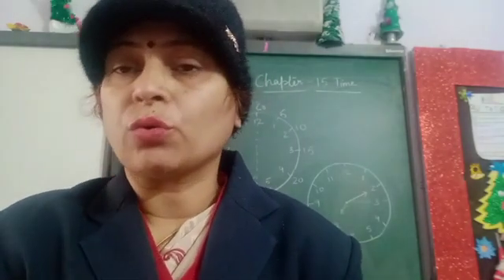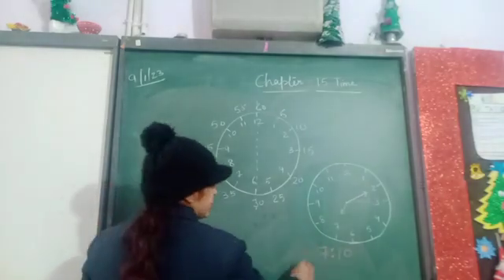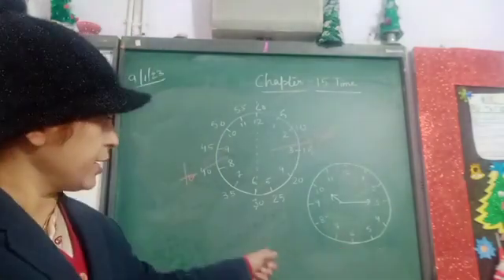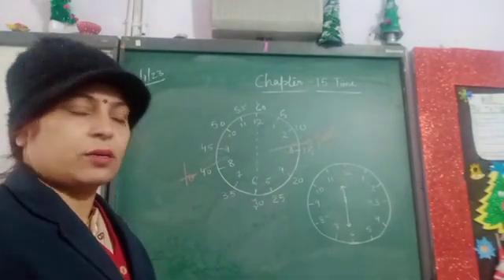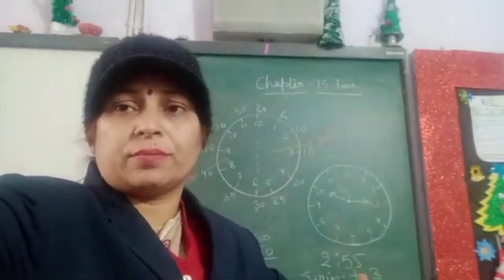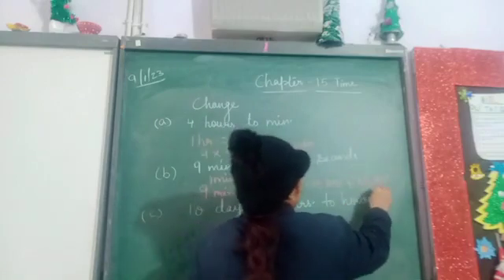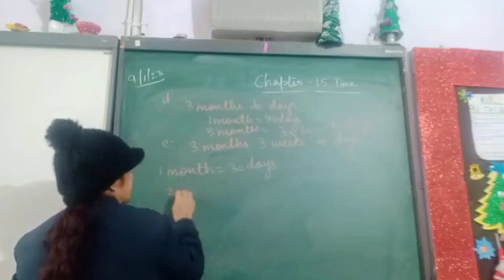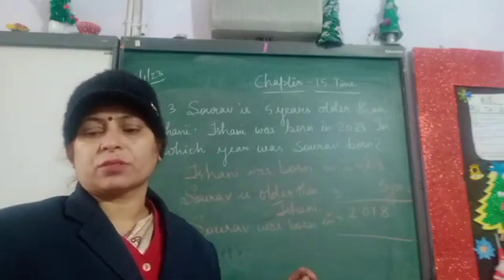Class 3, Mathematics, Chapter 15 Time Revision by Vijaya Lakshmi